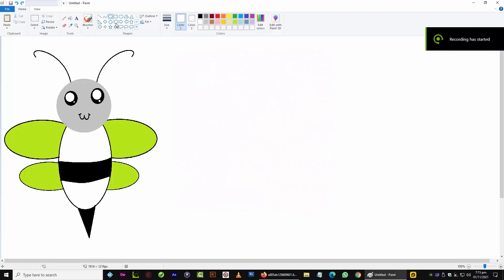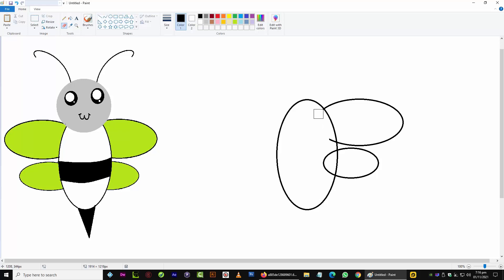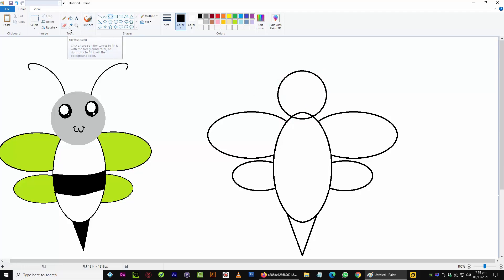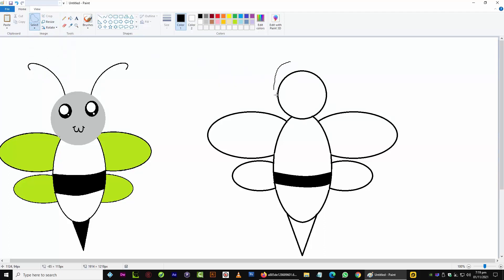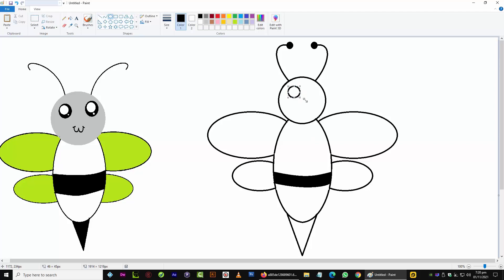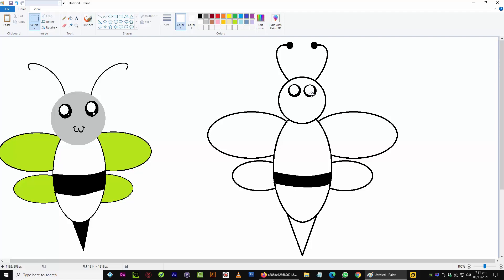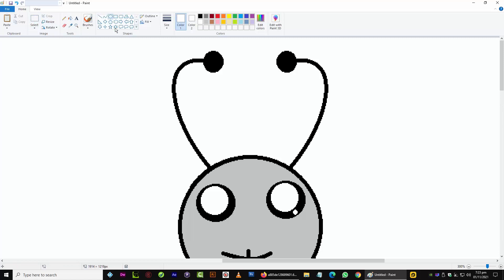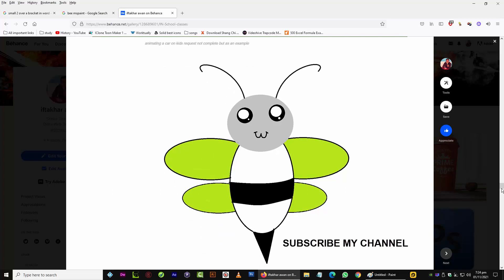Art for kids 2021 how to draw bee in mspaint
Art for kids 2021 is about learning basic to advance drawing in different tool such as ms paint, Adobe Photoshop, adobe illustrator, power point, ms word, excel and much much more.easy cartoon drawing a bee in mspaint